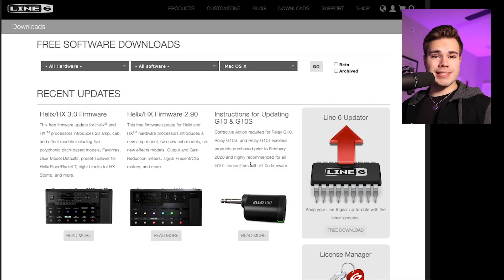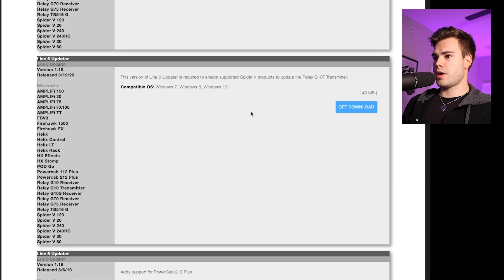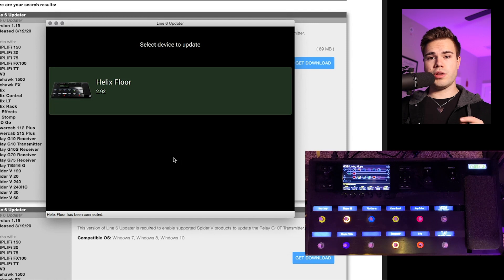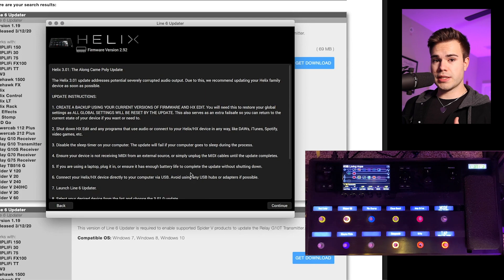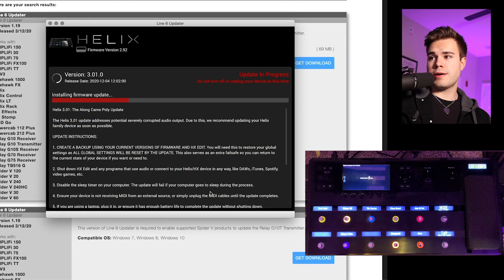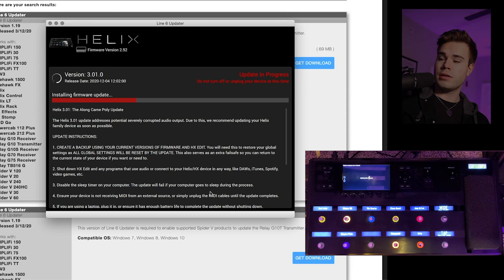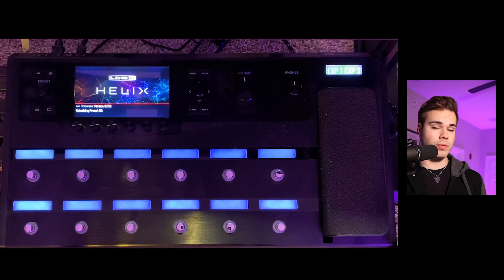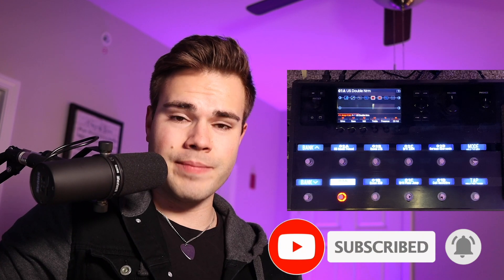How to update the Line 6 Helix, POD GO, HX Stomp, or HX Effects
This is a quick tutorial on how to software update your Line 6 HX unit.

Update Works with:
AMPLIFi 150
AMPLIFi 30
AMPLIFi 75
AMPLIFi FX100
AMPLIFi TT
FBV3
Firehawk 1500
Firehawk FX
Helix
Helix Control
Helix LT
Helix Rack
HX Effects
HX Stomp
POD Go
Powercab 112 Plus
Powercab 212 Plus
Relay G10 Receiver
Relay G10 Transmitter
Relay G10S Receiver
Relay G70 Receiver
Relay G75 Receiver
Relay TB516 G
Spider V 120
Spider V 20
Spider V 240
Spider V 240HC
Spider V 30
Spider V 60
HX Stomp XL